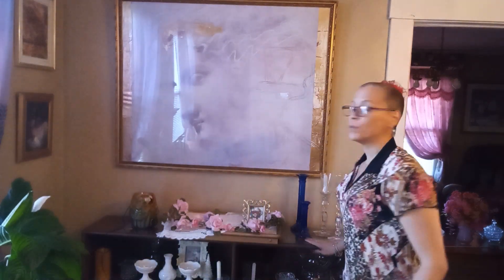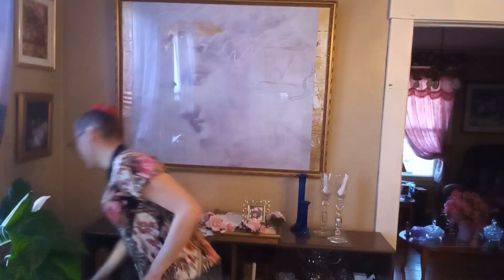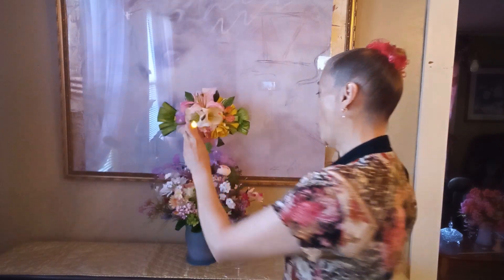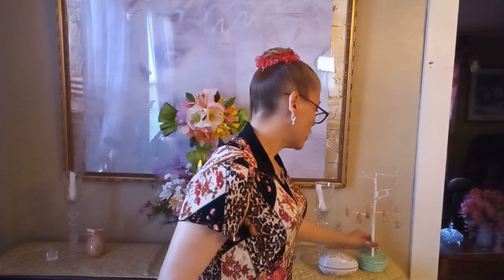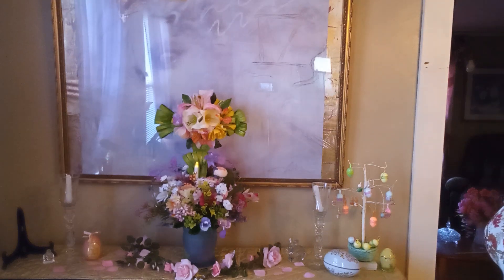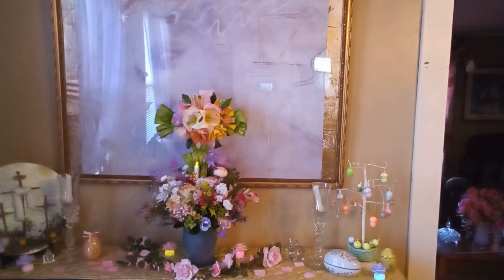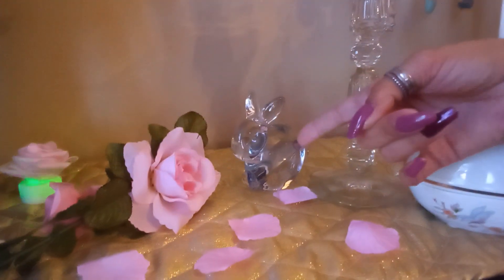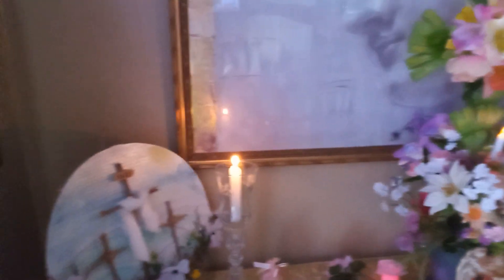NEW*HOW TO DECORATE WITH A HINT OF SPRING & EASTER.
hi guys I am taking part in a collaboration hosted by Mary precious Jones Huntsville and her co-host is Jmom creation
I will leave the the link to their channels here in my description box so you guys can go and check them out you will not be disappointed.